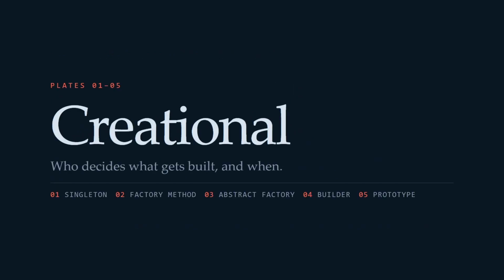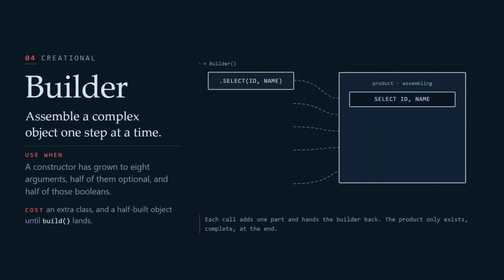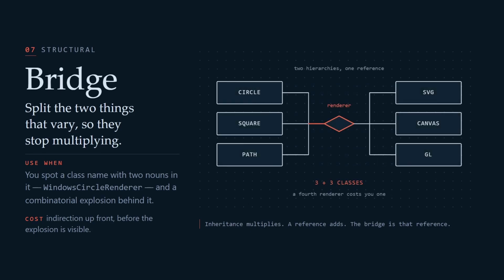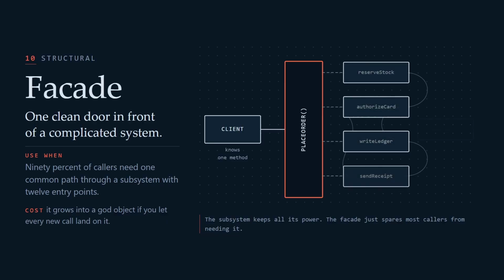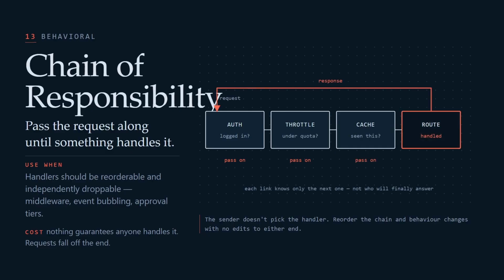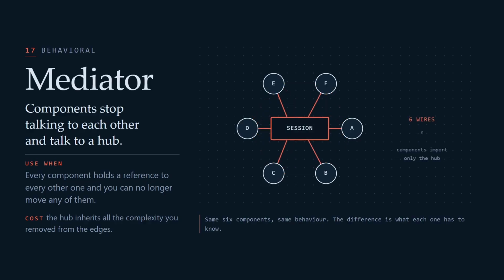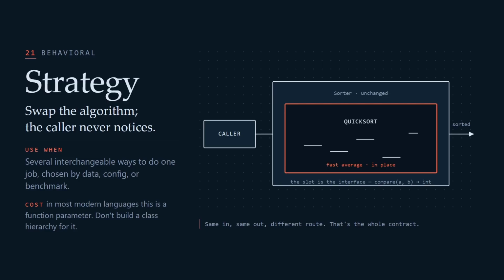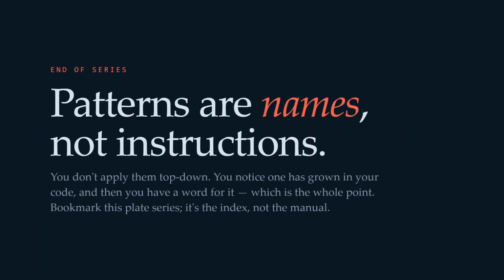Every Design Pattern, One Visual Each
Twenty-three Gang of Four design patterns, one drawing each — the mechanism, the use case, and the honest cost. Built as a plate series you can scrub back through.

0:00 What this is
0:15 Creational
0:22 1. Singleton
0:37 2. Factory Method
0:53 3. Abstract Factory
1:08 4. Builder
1:23 5. Prototype
1:37 Structural
1:43 6. Adapter
1:58 7. Bridge
2:16 8. Composite
2:30 9. Decorator
2:46 10. Facade
3:01 11. Flyweight
3:16 12. Proxy
3:33 Behavioral
3:38 13. Chain of Responsibility
3:53 14. Command
4:10 15. Interpreter
4:24 16. Iterator
4:38 17. Mediator
4:53 18. Memento
5:08 19. Observer
5:24 20. State
5:40 21. Strategy
5:55 22. Template Method
6:11 23. Visitor
6:28 Patterns are names, not instructions